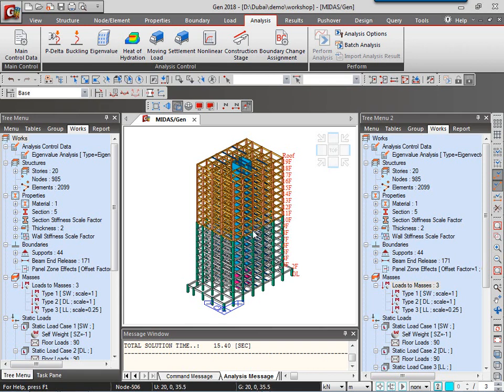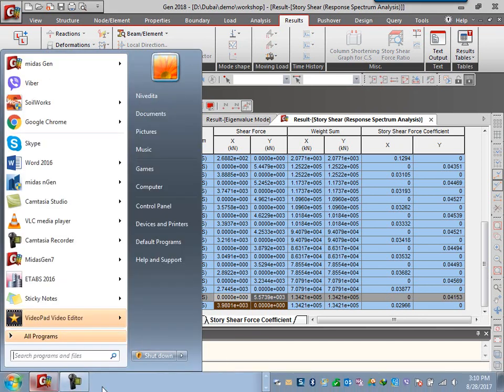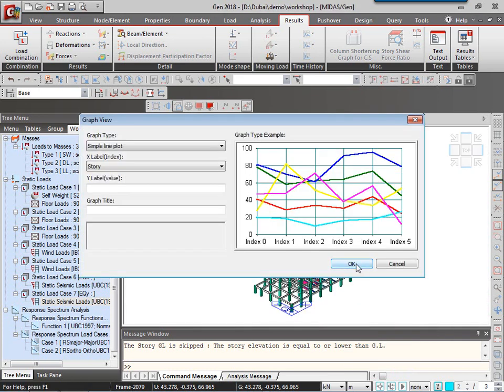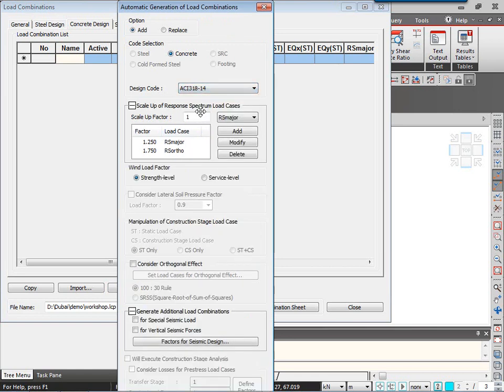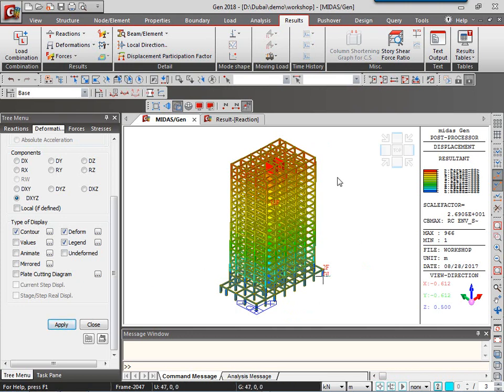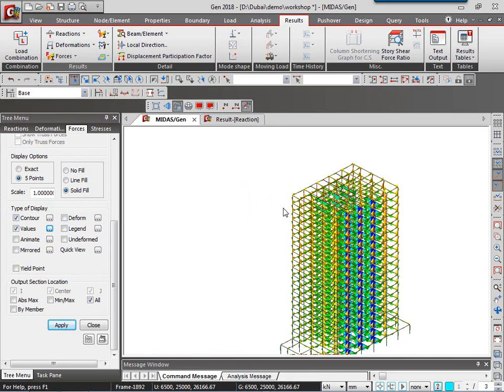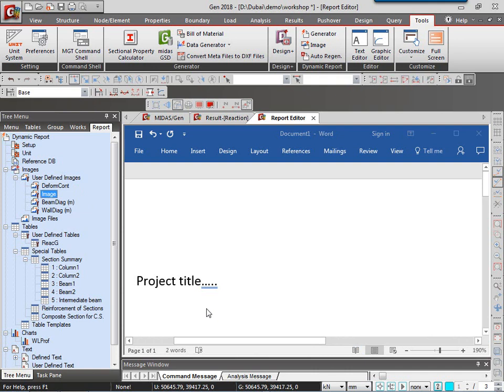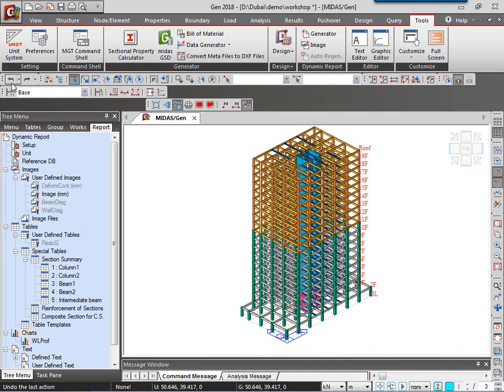5 Result Interpretation